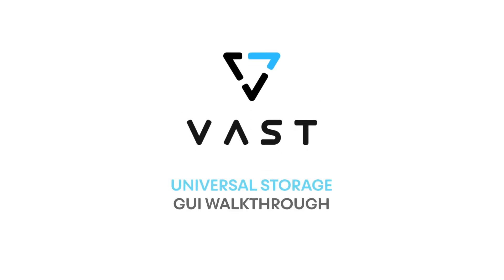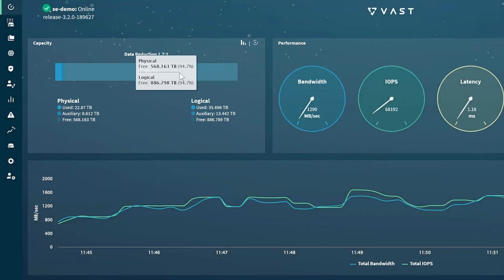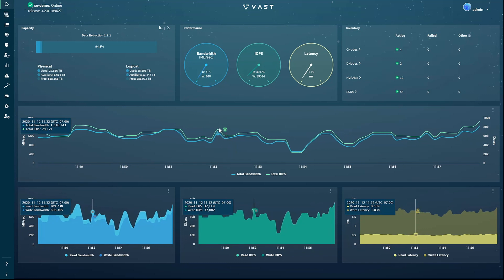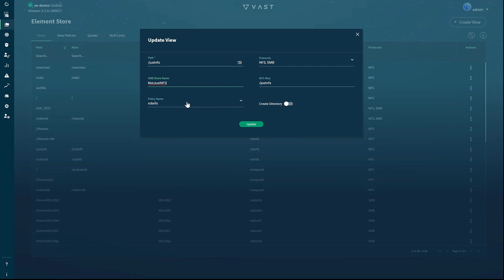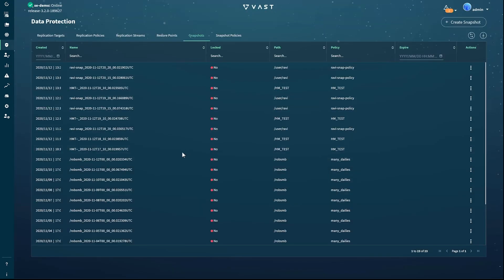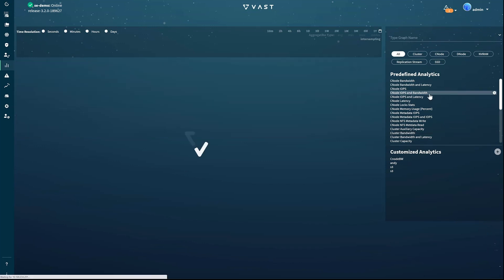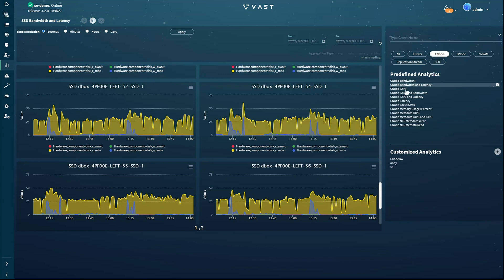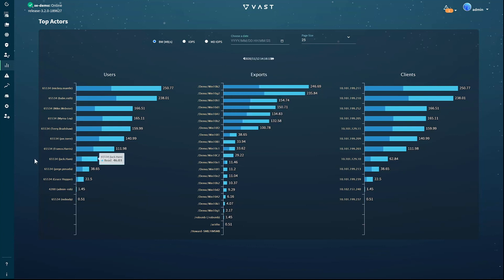Universal Storage GUI Walkthrough — VAST Data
Explore the Universal Storage user interface and its easy to use cluster management features.

0:00 - 0:45 Introduction
0:46 - 4:01 Dashboard
4:02 - 5:19 Views
5:20 - 6:21 Quotas
6:22 - 6:56 Snapshots
6:57 - 7:29 Server Pools
7:30 - 7:53 Hardware Layout
7:54 - 8:17 Software Updates
8:18 - 11:17 Analytics
11:18 - 11:59 Top Actors
12:00 More